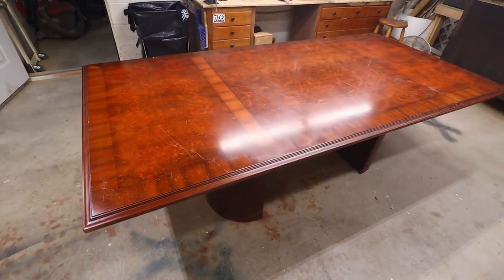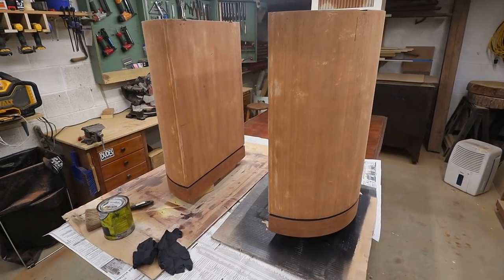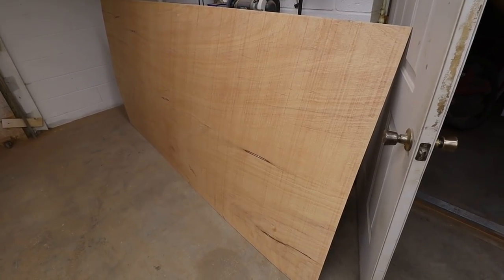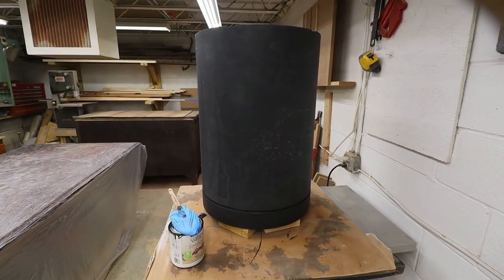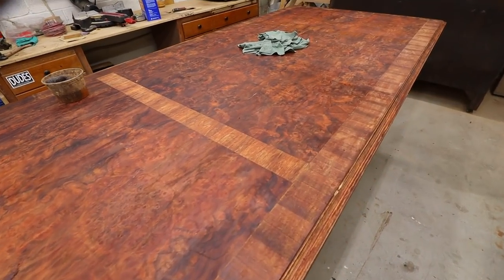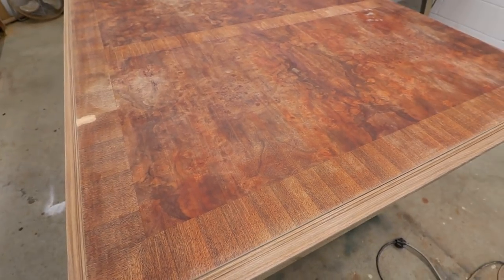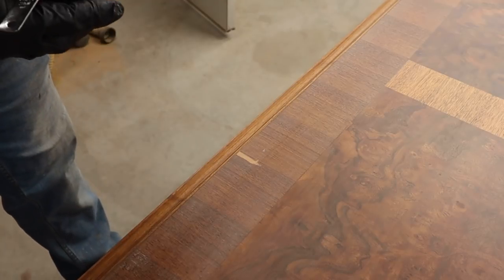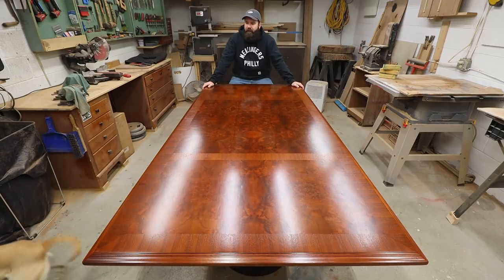Walnut Burl Conference Table Refinishing | 10.16.19 | How to Furniture Restoration and Repair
In this video, I restore a walnut burl table in need of a little TLC. Step inside the restoration process and see what can happen when plans don't always go as expected.